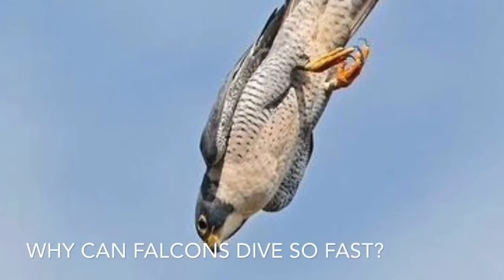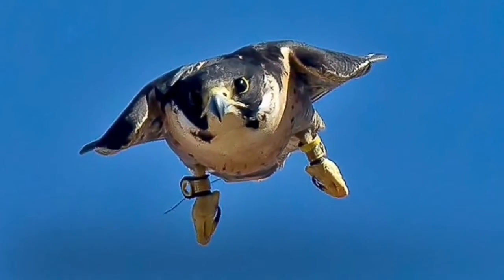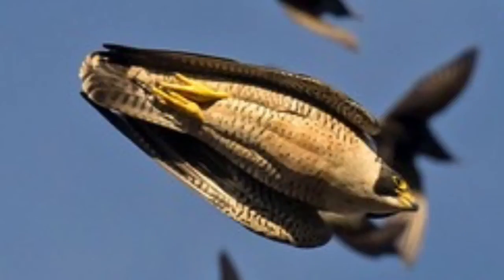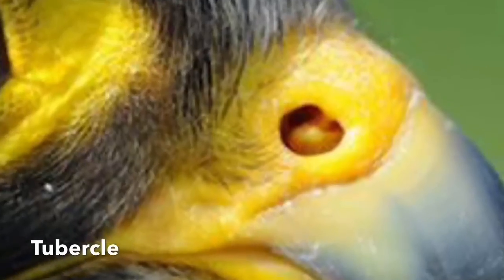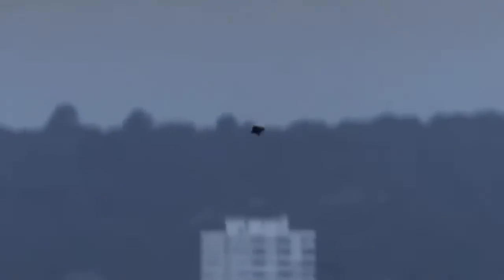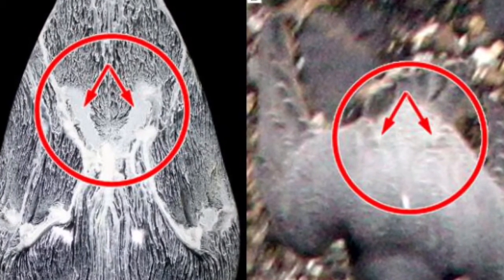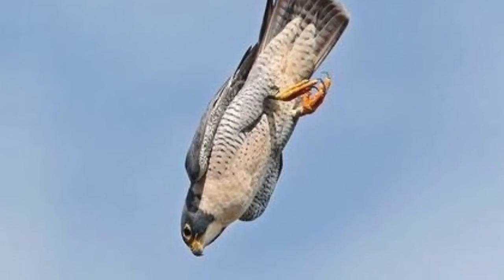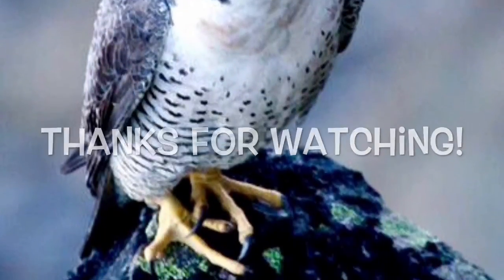How Can Peregrine Falcons Dive So Fast?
Peregrine falcons are built for speed. This video shows the many adaptations that they have to survive diving at high speeds. None of this footage is mine—I screen recorded it from other YouTube videos.